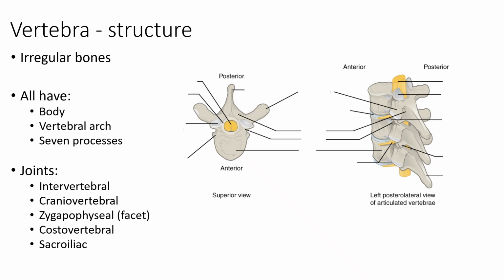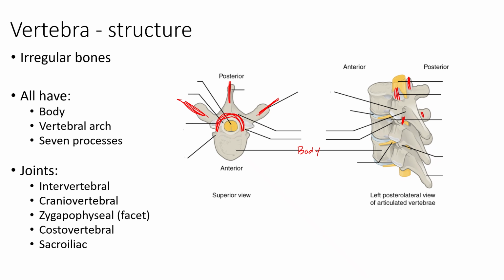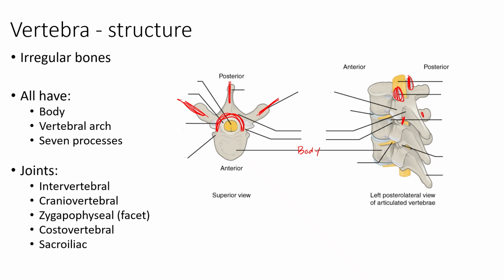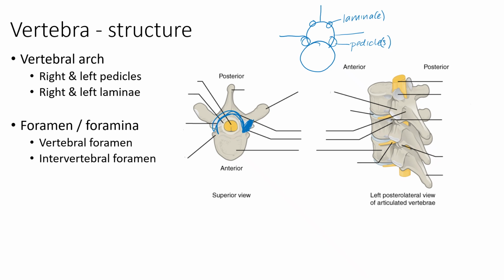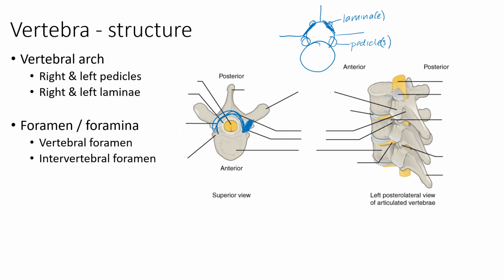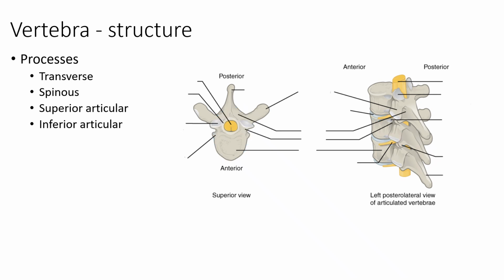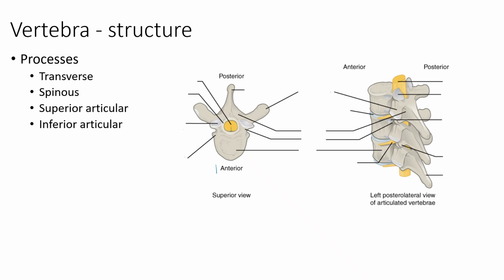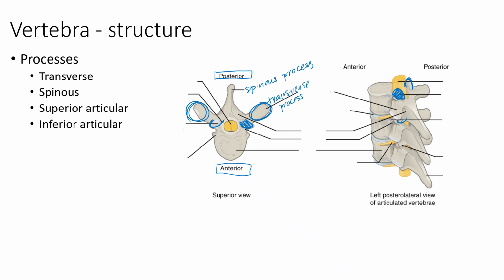Assumption Anatomy Refresher - Spine - 03 General vertebrae